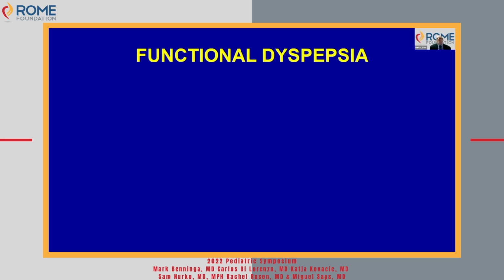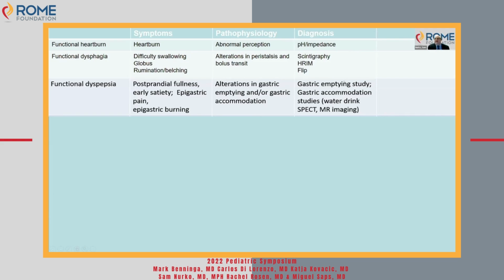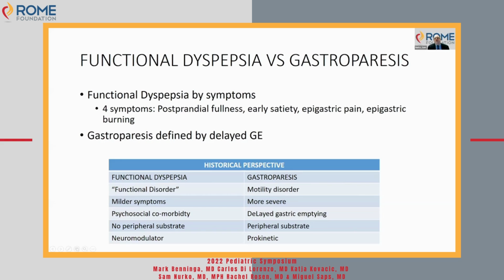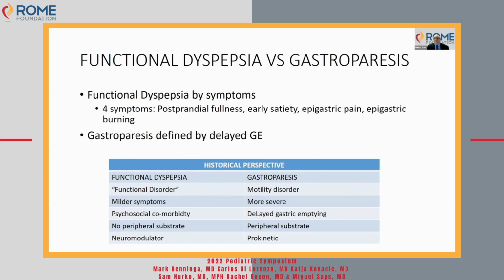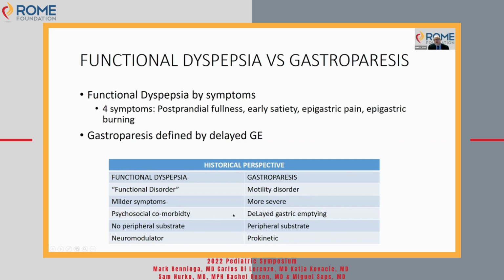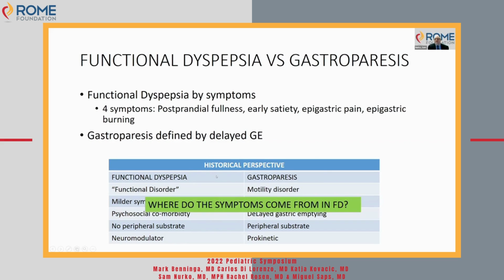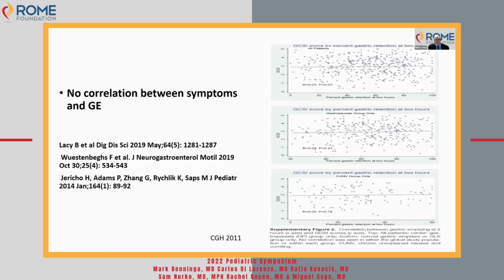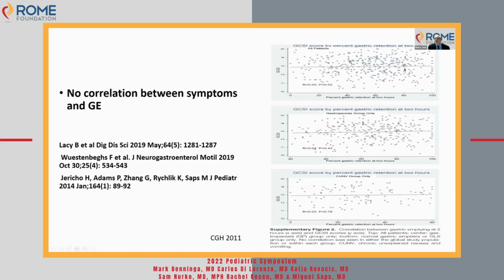2022 Pediatric Symposium: Dr Nurko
Dr. Nurko discusses the relationship of GI symptoms in patients with Functional Dyspepsia compared to Gastroparesis. In general, there is a poor correlation between GI symptoms and delayed gastric emptying. This suggests that these disorders should be considered Function Dyspepsia. However, delayed gastric emptying is associated with nausea.